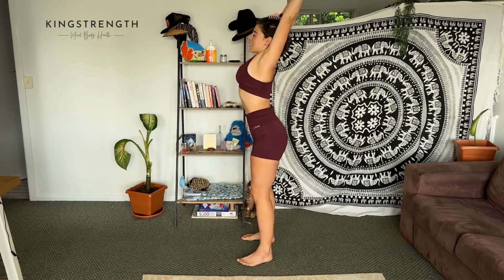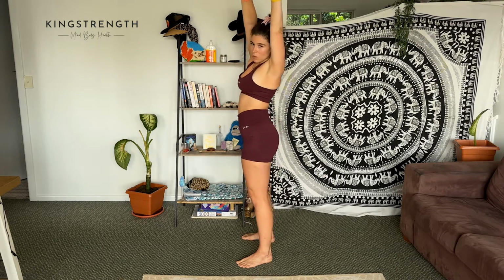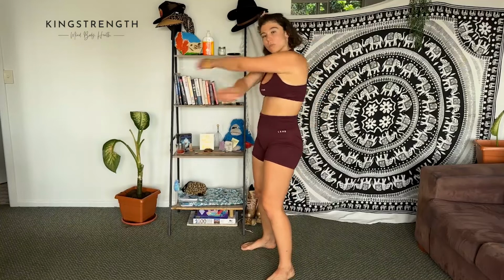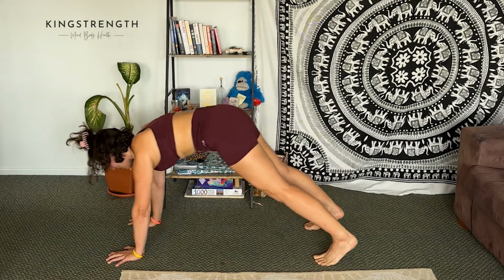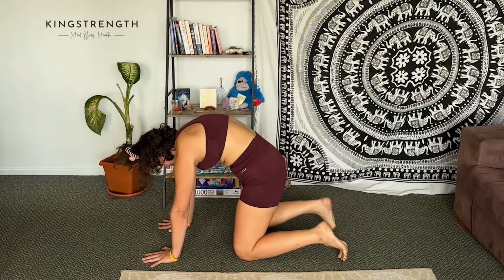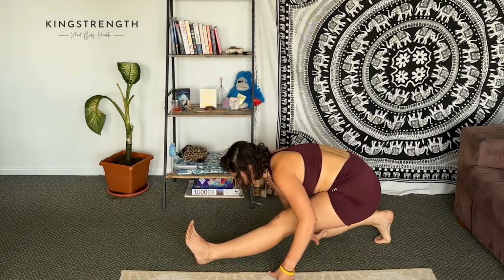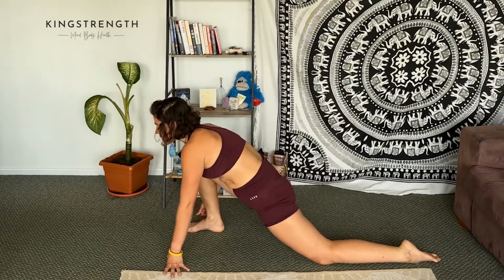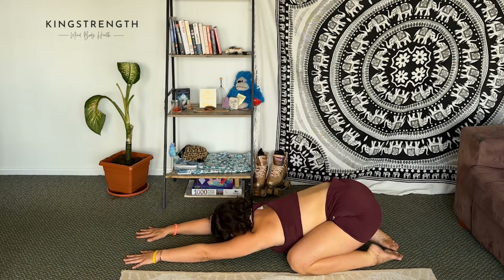7 Minute Warmup For Flexibility and Strength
This video is to be followed while you watch, a great warm up routine to get all of your muscle groups firing and the heart rate pumping.

Get access to your own customised program and coaching from me with this exclusive offer